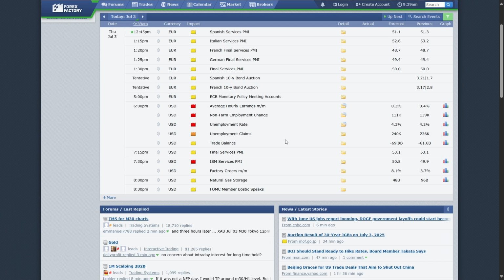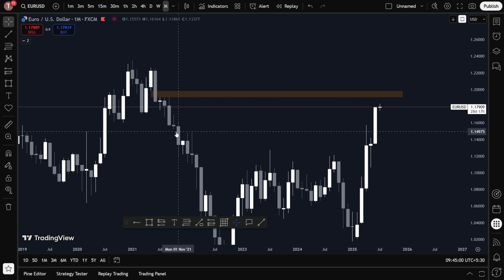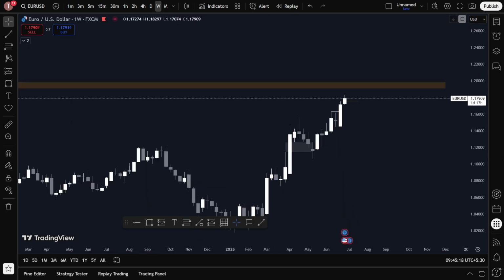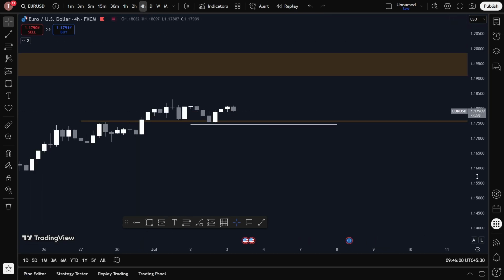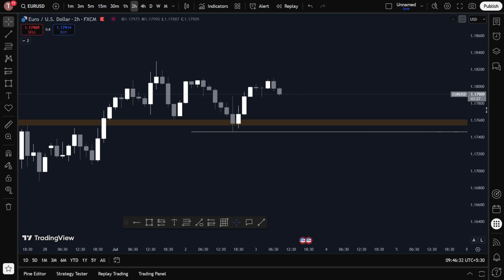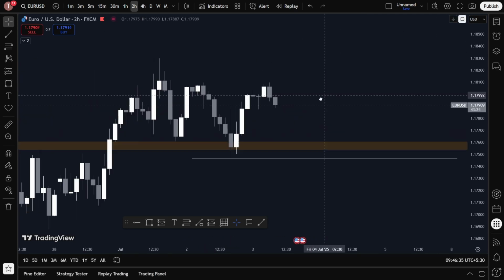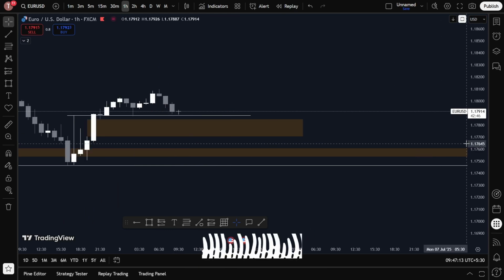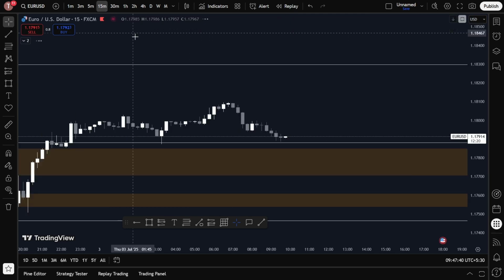Is EURUSD still Bullish? Top to Down Analysis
Welcome to the daily analysis of EUR/USD for today! We go in-depth into the most recent EURUSD Top to Down analysis in this video, giving you a thorough technical analysis of EUR/USD as well as a prognosis for EURUSD. Regardless of your level of experience, our insights will enable you to confidently navigate the market.